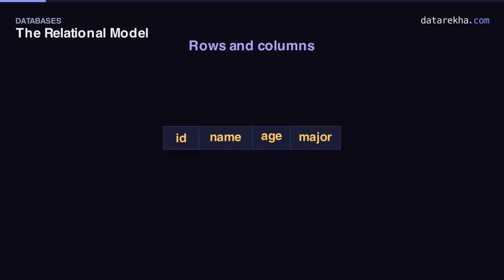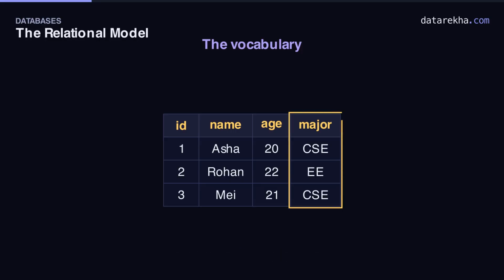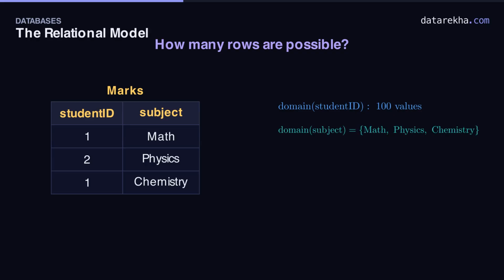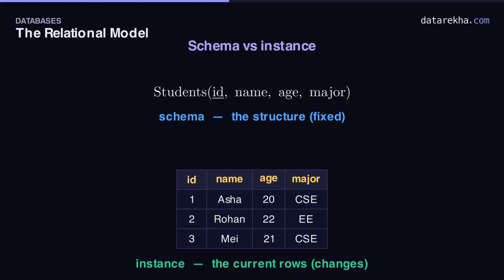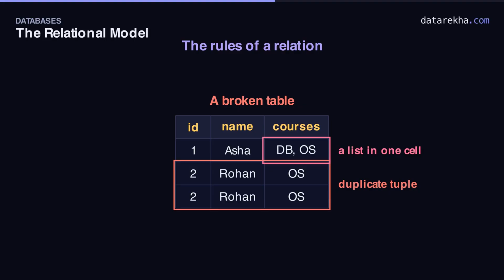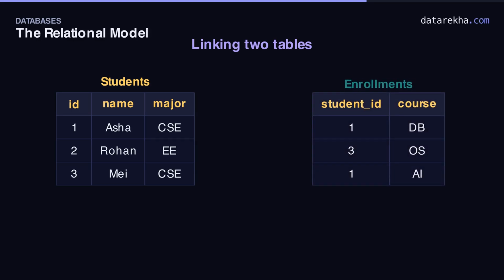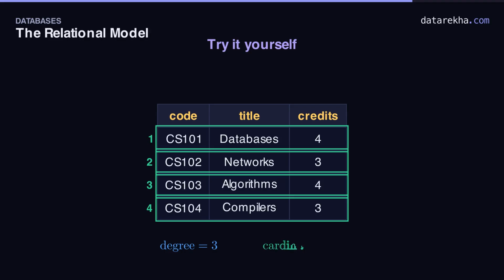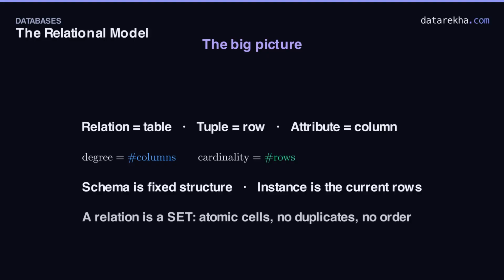The Relational Model — Visual Guide + Solved Problems | GATE DA | datarekha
The Relational Model — explained from the ground up with clear, animated visuals and fully worked examples.

In this datarekha lesson we build The Relational Model intuitively and rigorously: the core idea shown as a picture first, the exact mathematics that makes it work, worked examples traced step by step, a "try it yourself" problem to test yourself, and the common traps to avoid — so the concept actually clicks and stays.

⏱ TIMESTAMPS
0:00 The Relational Model: intuition and big picture
1:25 Core definitions and visual model
3:22 Key formulas and method
5:39 Worked example, step by step
7:56 Exam-style problems and reasoning
9:34 Common traps and final recap